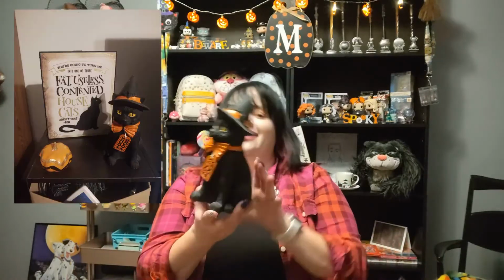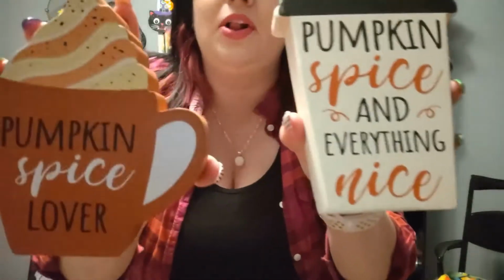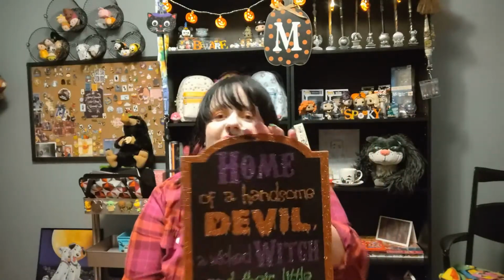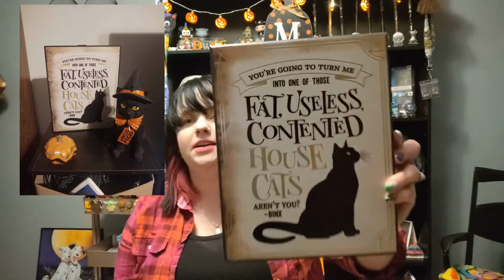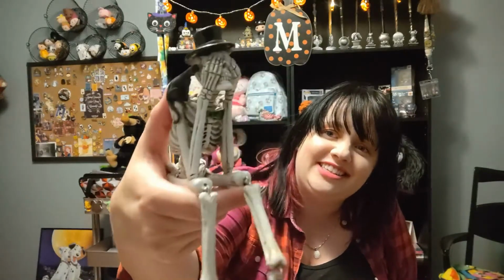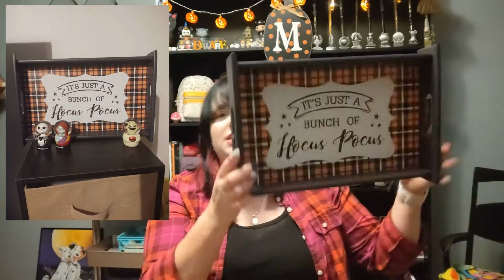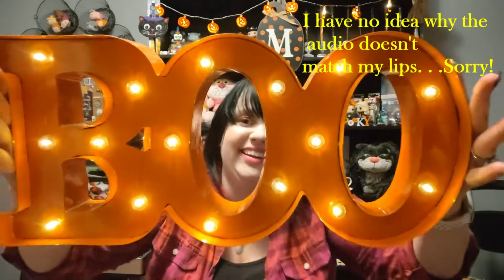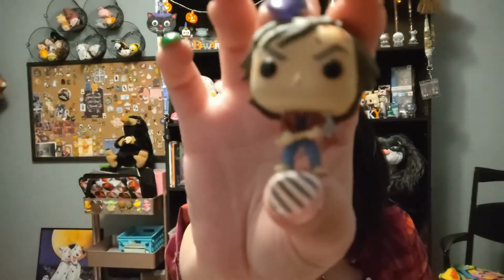13 Days of Halloween Day 3!//Top 10 Halloween Decor Items